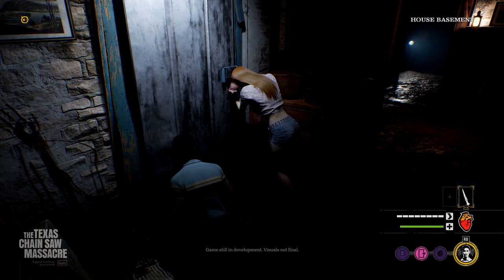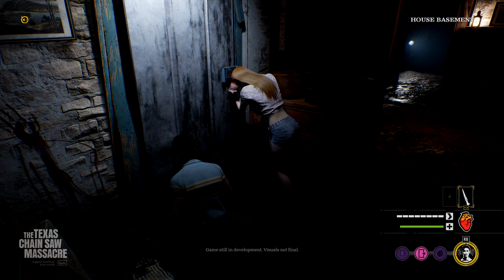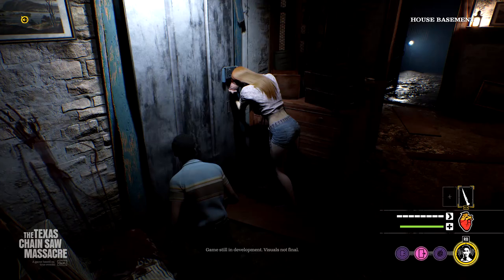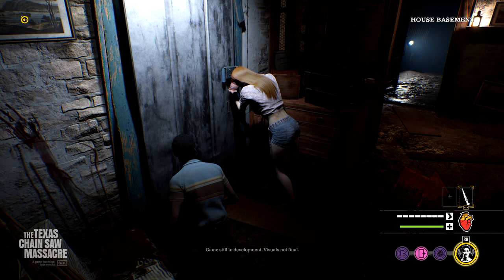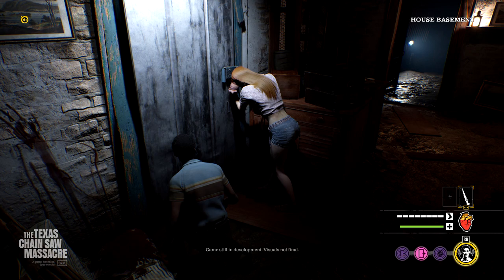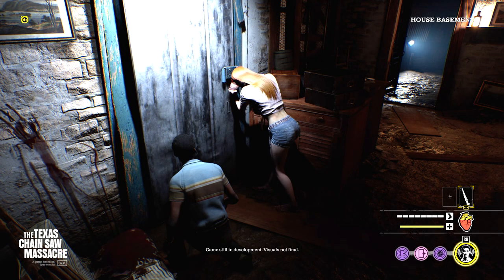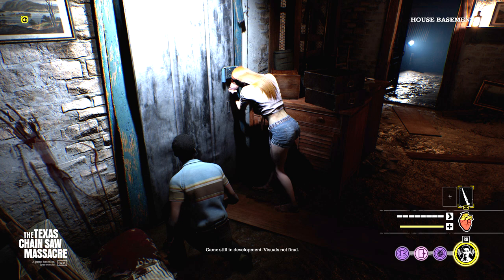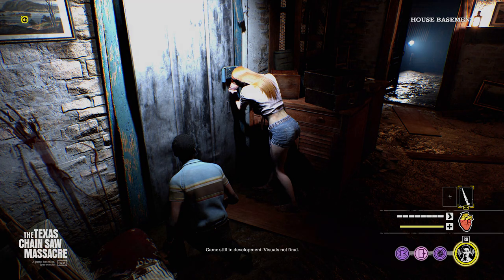TEAMWORK | Texas Chain Saw Massacre: The Game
Teamwork can be stressful in the Texas Chainsaw Massacre game, but is important in raising a more guaranteed survival off the map!

Texas Chain Saw Massacre: The Game is being developed by Gun Media and Sumo Nottingham.

Becoming a member of my channel will get you loyalty badges,
and you will earn special emotes to use in my comments section and on livestreams.